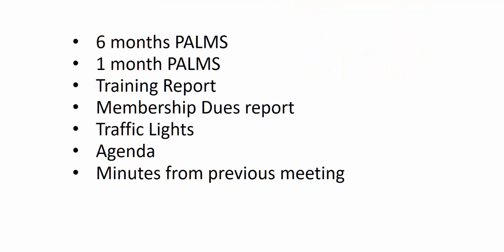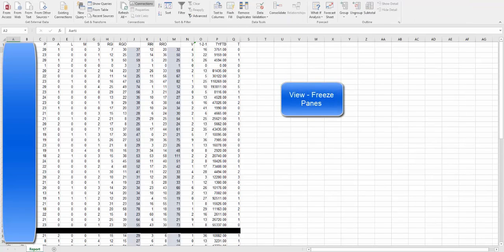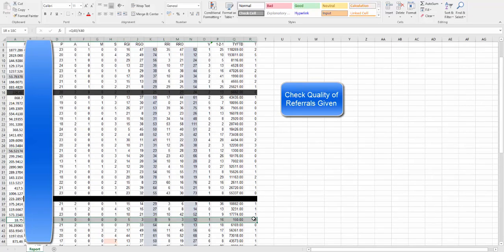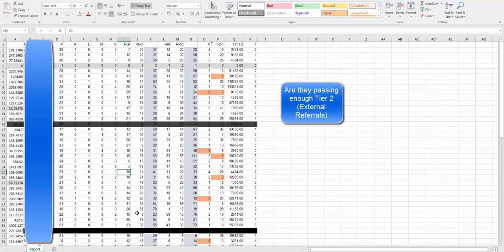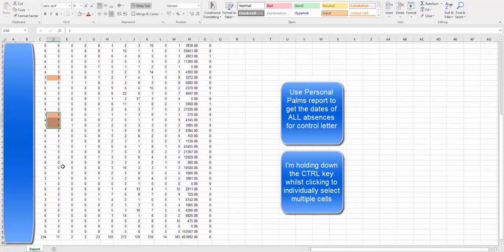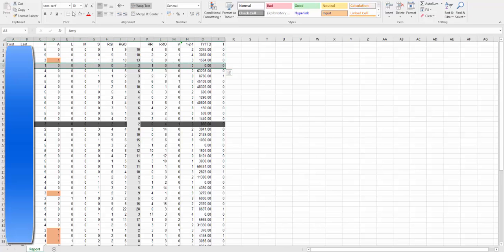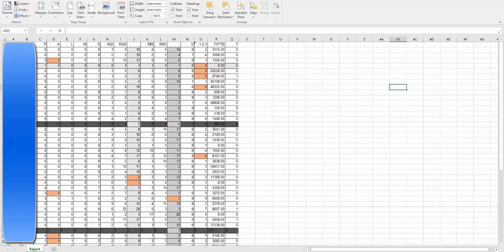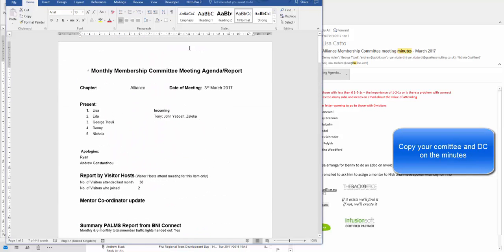BNI - Peparing for Committee Meeting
A guide of what you need and how to prepare, as a Vice President of a BNI Chapter, for a committee meeting.